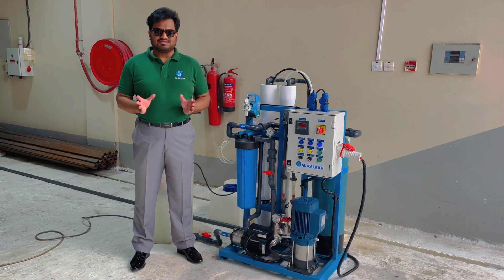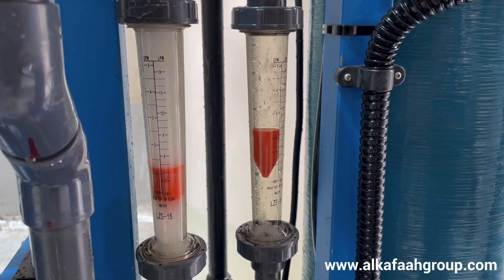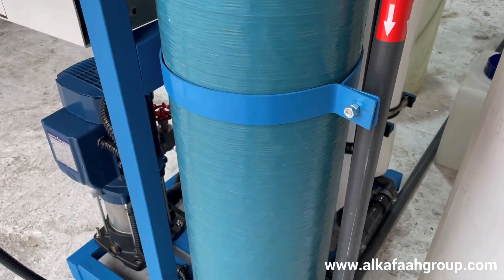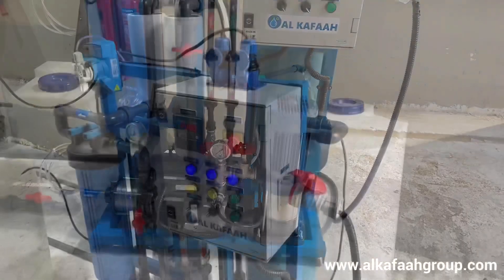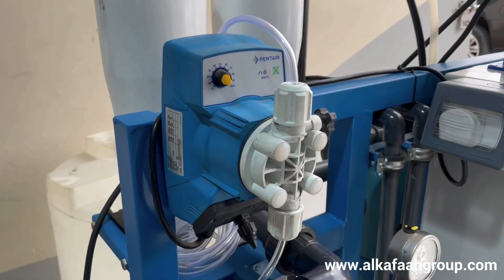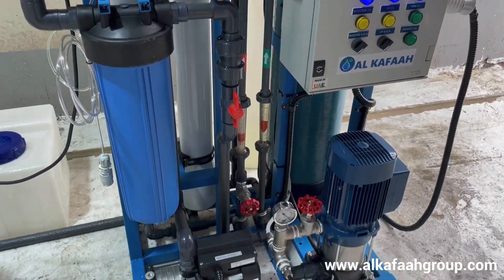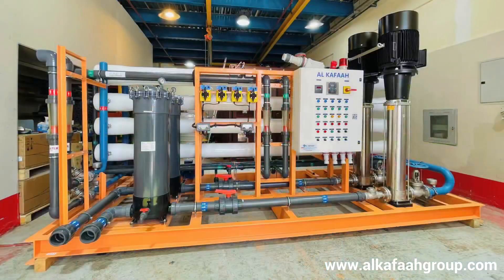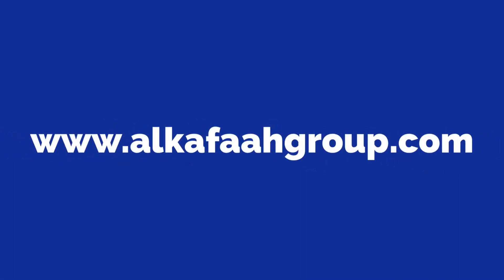Compact RO Water Treatment Plant + DM Unit for Dialysis, COVID Lab, Hydroponics | Al Kafaah Dubai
Compact Reverse Osmosis (RO) unit + Demineralizer (DM) unit designed and manufactured by Al Kafaah LLC, UAE.

The unit is compact and easy to ship and transport. Ideal for Drinking Water Plants, Hydroponics, HemoDialysis and COVID Labs.

Compact RO Desalination System.
Includes Pumps, Filters, Control Panel, Pressure Vessels and Pipework.

Designed to be compact in size, easy to operate and easy to maintain.